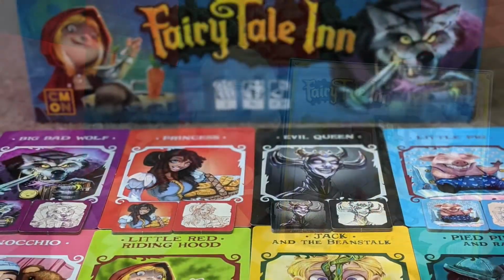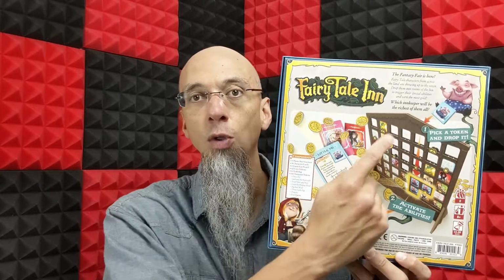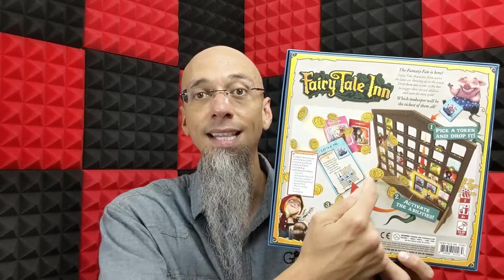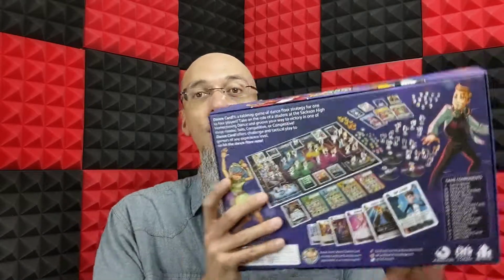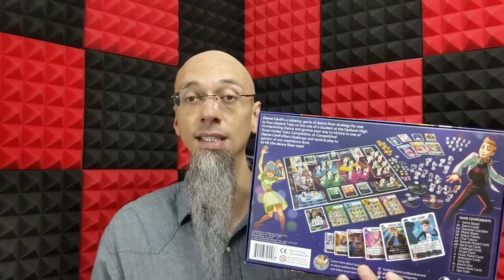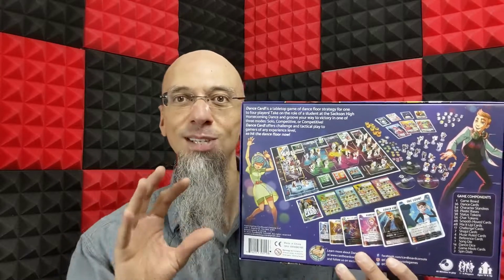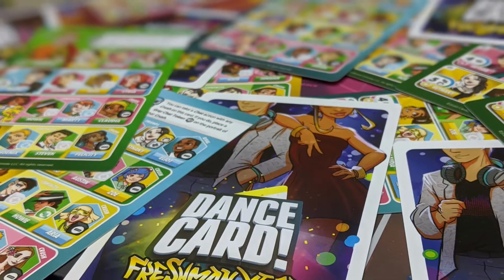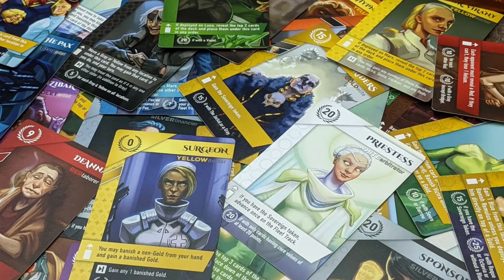Kylie's Picks of the Week, July 5th, 2021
Get your groove on with Dance Card, explore the galaxy with Red Rising, and chat with the brothers Grimm in Fairy Tale Inn.